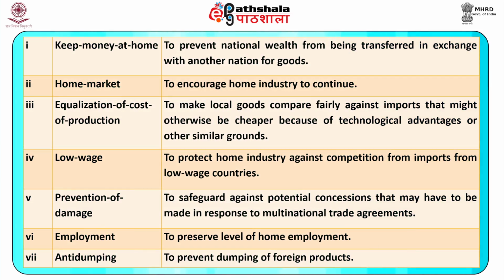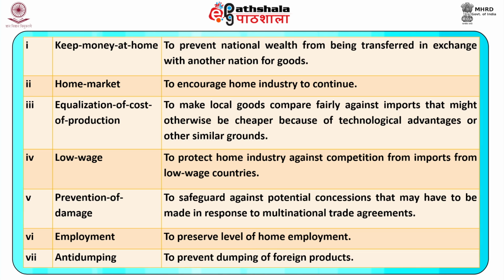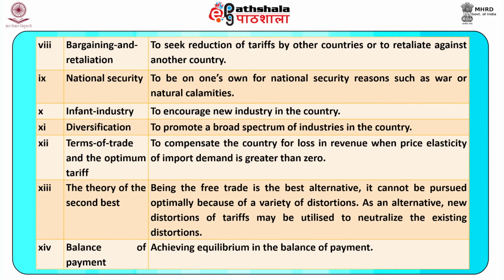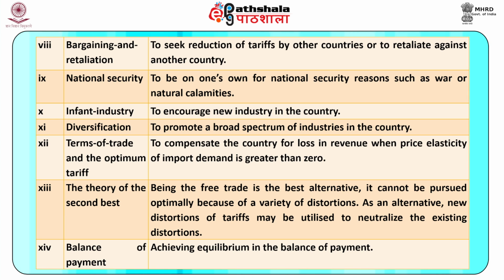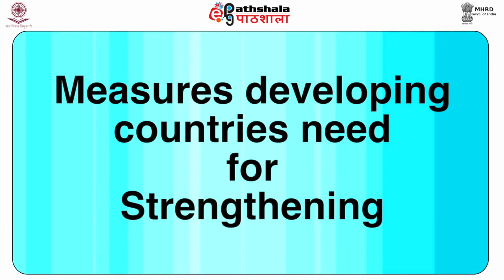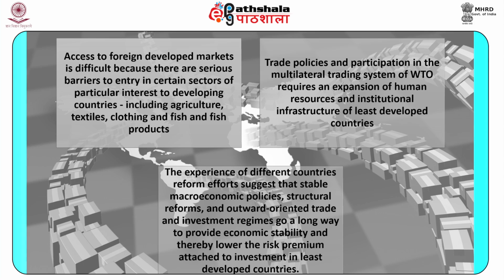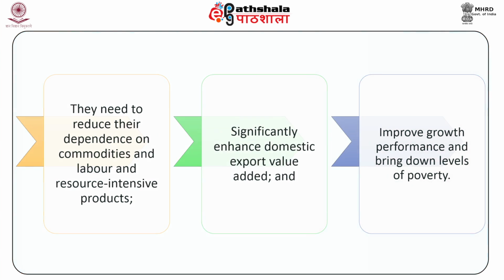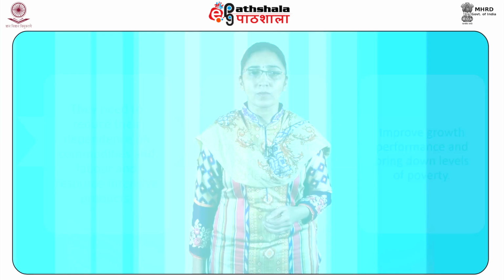Trade policies for Developing Countries (BSE)